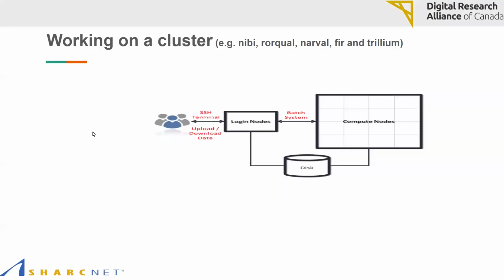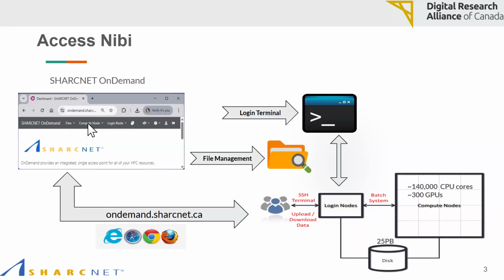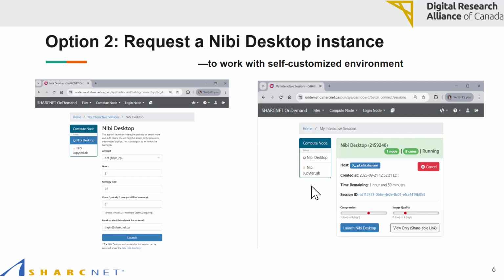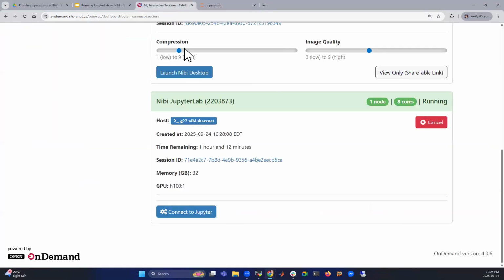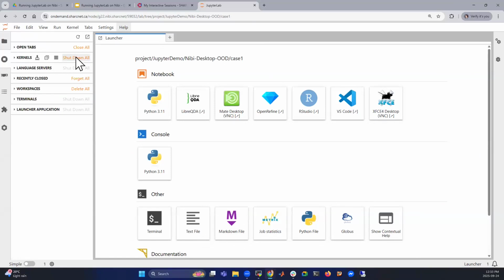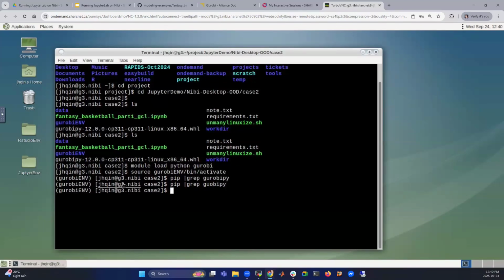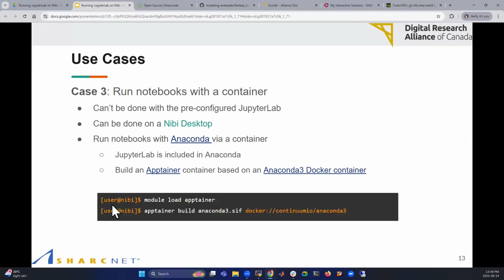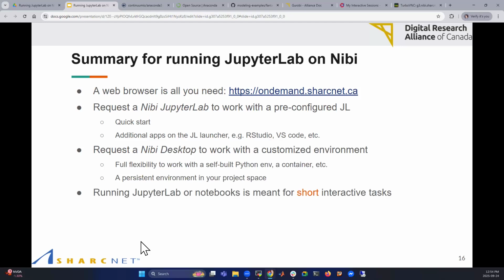Running JupyterLab on Nibi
JupyterLab is commonly used for interactive computing in Python. Sharcnet Open OnDemand (OOD) dashboard provides an integrated access to the compute resources on the Nibi cluster using a web browser. This webinar introduces the option of running JupyterLab on a Nibi Desktop via OOD and demonstrates the details through multiple use cases. Discussions about other possible options are welcome.

This webinar was presented by Jinhui Qin (SHARCNET) on September 24th, 2025, as a part of a series of regular biweekly General Interest webinars ran by SHARCNET. The webinars cover different high performance computing (HPC) topics, are approximately 45 minutes in length, and are delivered by experts in the relevant fields. Further details can be found on this web